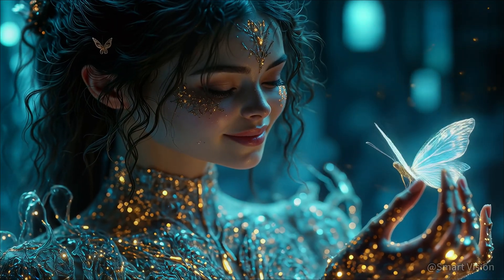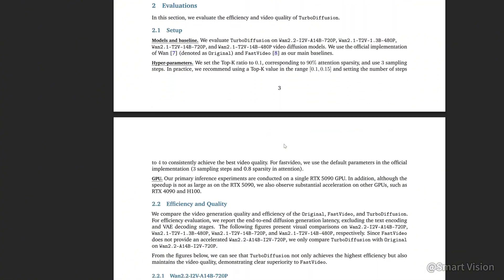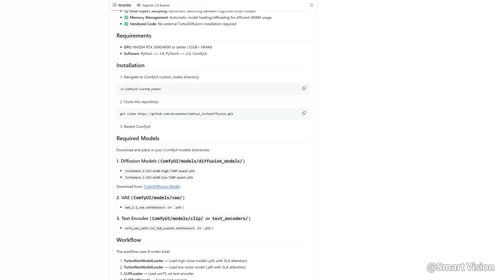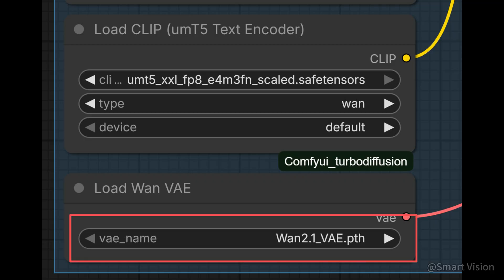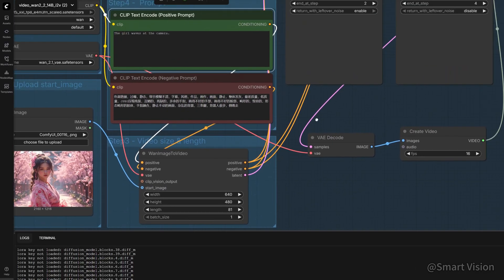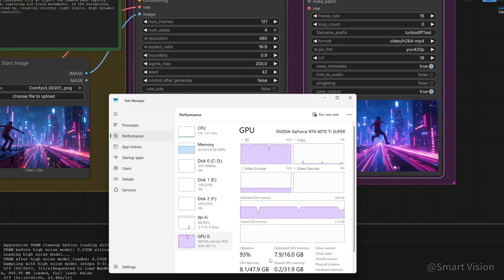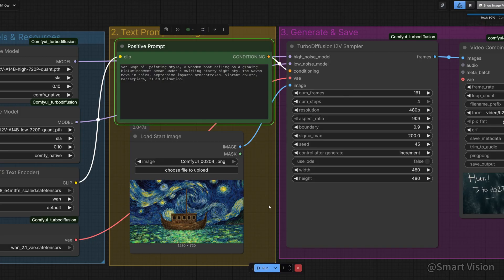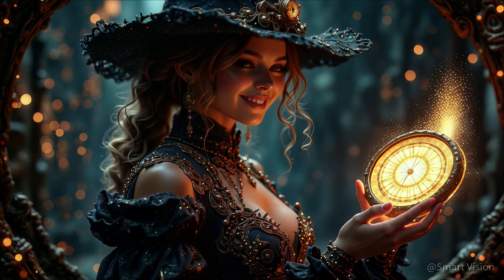TurboDiffusion Full Tutorial | Run 2025's Best Video AI Locally Without Limits or Censorship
This video showcases TurboDiffusion, the most powerful free ai video generator that runs locally on consumer-grade PCs. It supports low VRAM and is uncensored, offering extremely high-speed processing for ai generated video. This free ai video generator pushes both quality and speed to their limits, making it an excellent text to video ai free option.

Timestamp:
0:00 Intro
1:14 What is TurboDiffusion
1:43 How to Install
5:05 How to Use
6:12 Challenging Test and Tips9:48 How to Upscale your Video#comfyui